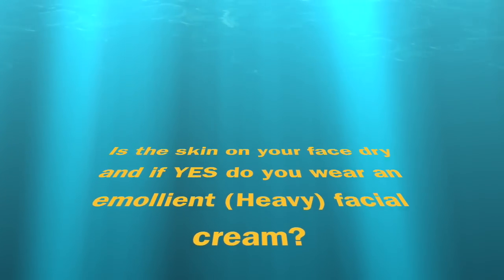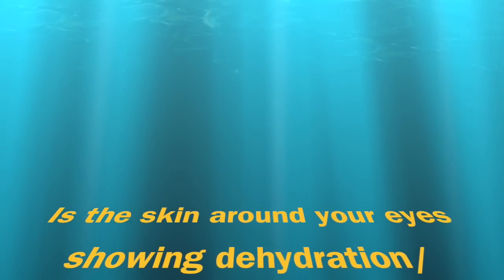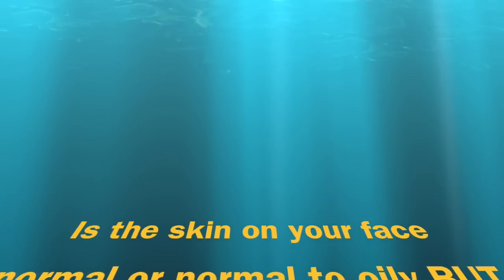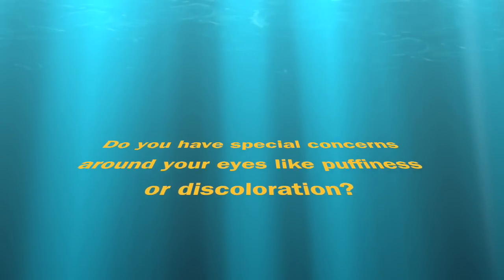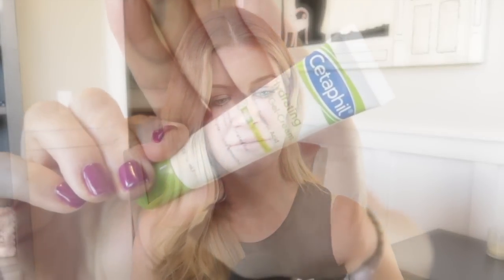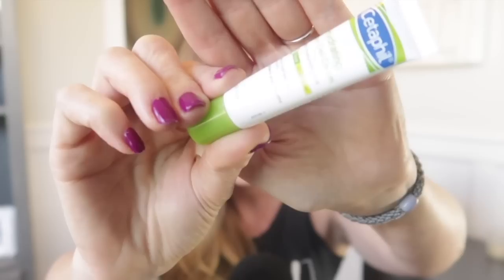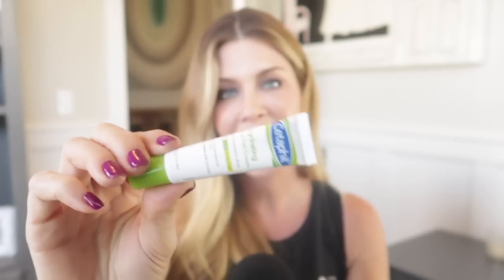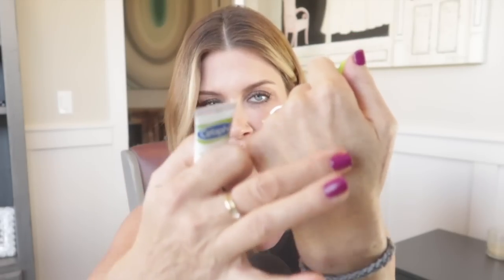Do You Really NEED an EYE CREAM? Take the quiz!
Sign up for my blog and newsletter for lots of free skincare and hair education right to your email box :)

People ask me all the time, "Do I really need and eye cream?" Is eye cream worth it? Is eye cream necessary? What's the difference between eye cream and face cream? Do eye creams WORK?

The answers aren't  exactly straight forward but can be determined by answering a few quick yes or no questions!  Once you have taken the quiz let's discuss the WHY and the WHAT to address your undereye concerns!

PRODUCTS MENTIONED:
Cetaphil Hydrating Eye Gel-Cream:
Sukoyaka Suhada Urea Moisture Eye Cream (An absolute favorite!!)
La Roche Posaqy Eau Thermale (thermal spring water spray)
Avene Eau Thermale Water Spray

CODE "PENN" gets a discount.  Peptide night cream, Universal tinted moisturizer and Needleless Serum are my top 3 faves from the brand.
⭐️ZIIP HALO Microcurrent Device code PENNZIIP for a discount
⭐️Dermelect code Penn20 saves 20%!!!
⭐️Revivserums (still my #1 growth factor/brightening serum, a wonderful alternative to Skinmedica TNS) CODE "PENNYSMITH" gets a discount
⭐️Naturium code Penny15 saves 15% sitewide
⭐️Red Therapy Co. code Penny saves $100
⭐️OneSkin code Penn15 saves 15%
⭐️Coco&Eve code Penn15 saves 15%
⭐️Dermstore code PENNSMITH for a discount (some exclusions apply)
⭐️Newa code Penny15 for a discount! This code often stacks on top of their sale prices for an extra discount!
⭐️ Oura Ring Track your sleep, activity, and recovery with the Oura Ring!